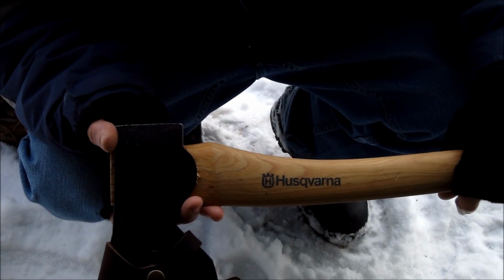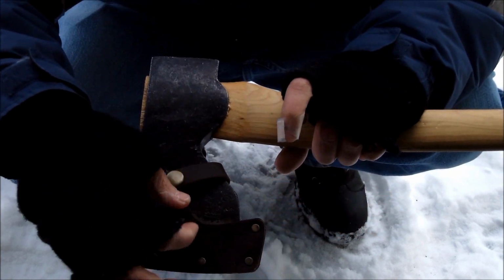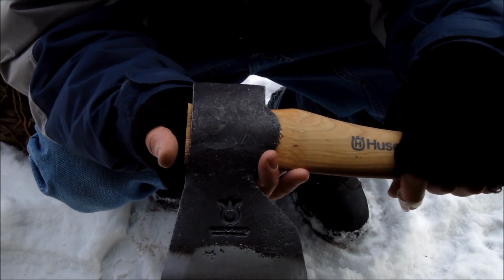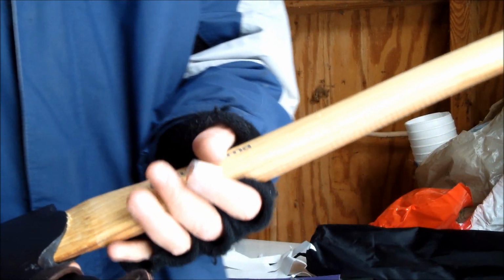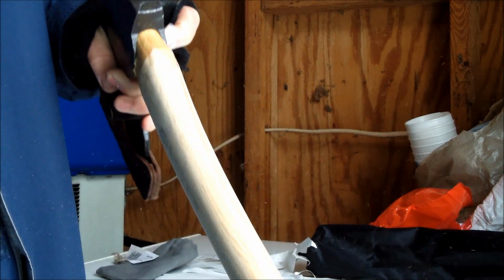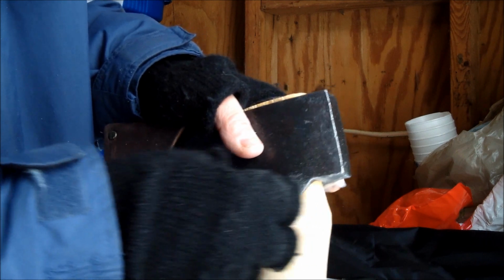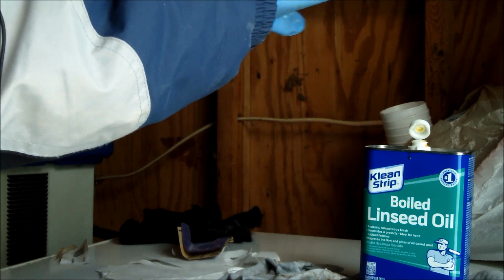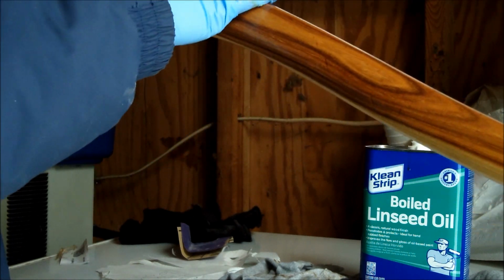Husqvarna Carpenter's Axe: Welcome to the Family Project Part 1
Welcoming my new Husqvarna Carpenter's Axe to the family with a little project.  After a short intro, I give some TLC to the head, handle and sheath/mask.  My initial impression is that I love this Husqvarna Carpenter's Axe.  Love the size (armpit to palm), the unfinished hickory handle that's not to thick nor too thin, the weight of the head, the Swedish craftsmanship, the flawless alignment, the grain, the throw and of course, the price!  Stay turned for part 2!